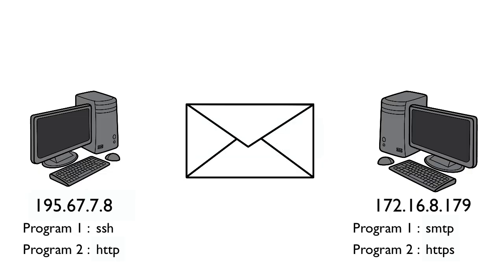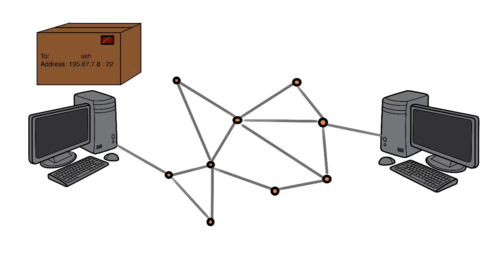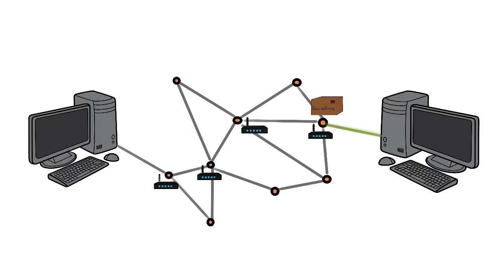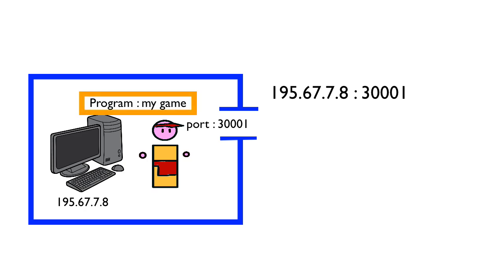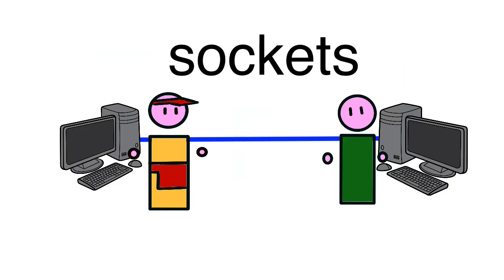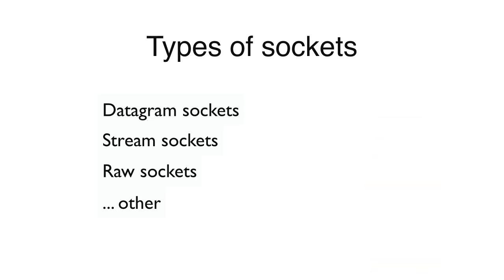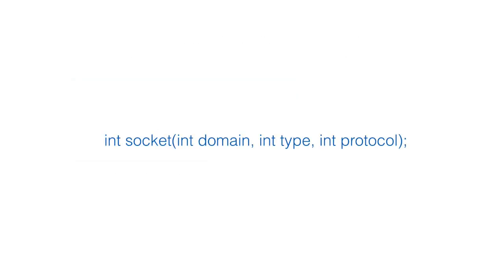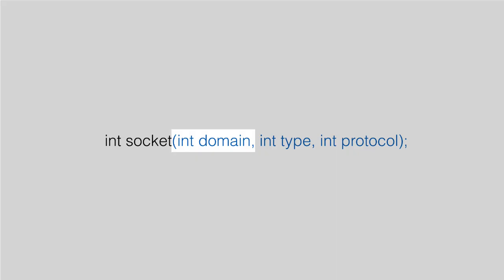Sockets Video 1: Intro to Sockets V3